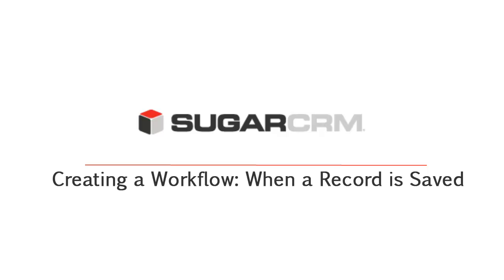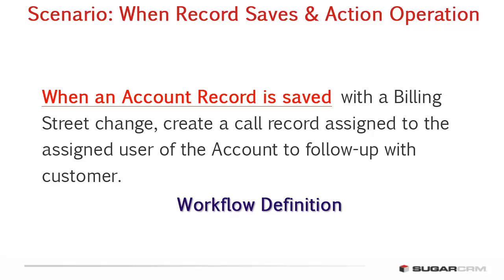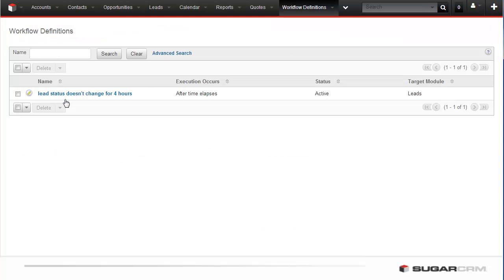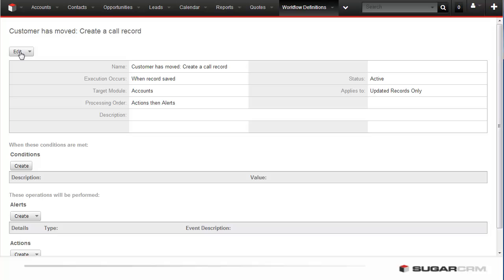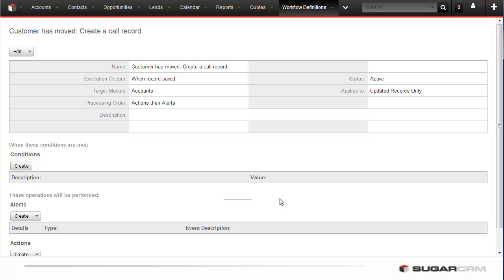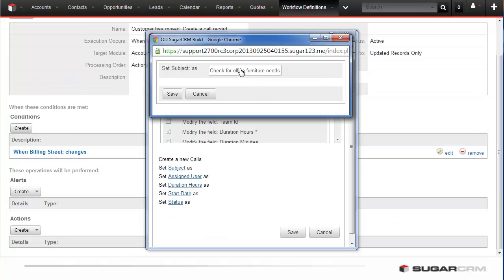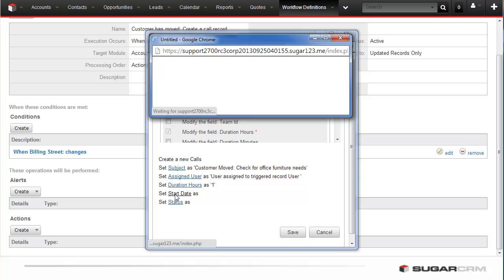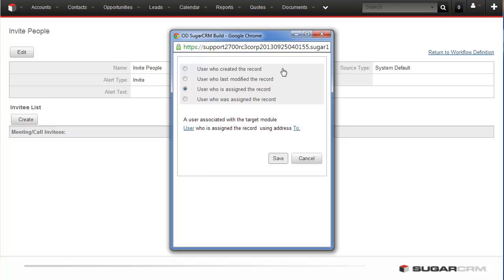Lesson 2 - Creating a Workflow: When a Record is Saved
Learn how to create a workflow that triggers when a record in Sugar is saved.